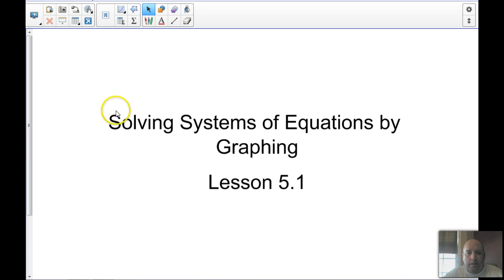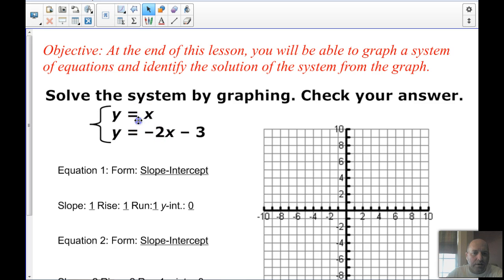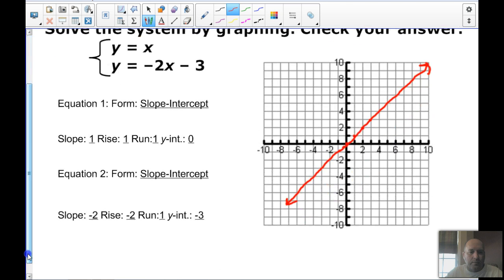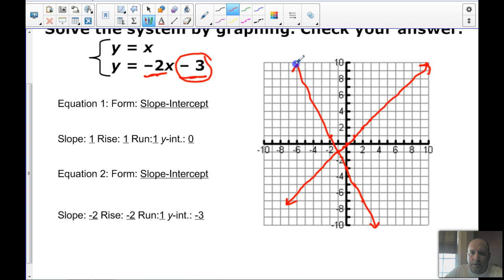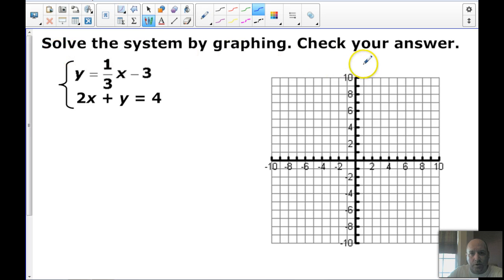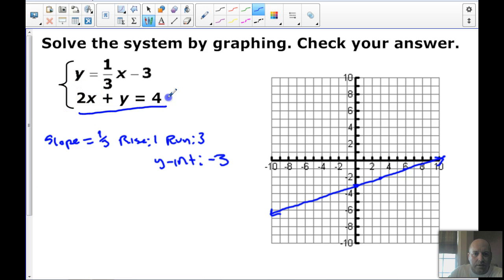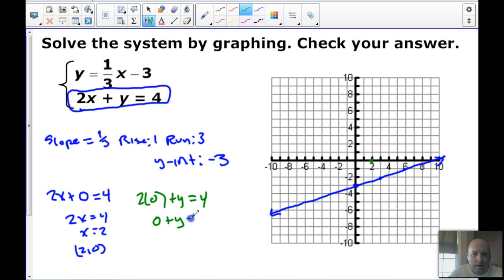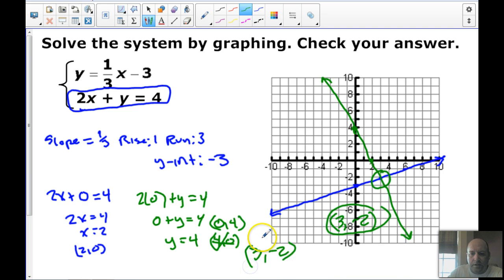5.1 B - Solving Systems by Graphing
How to solve a system of equations by graphing.